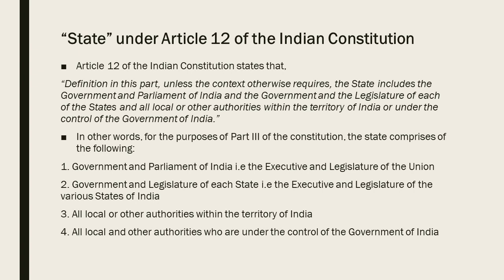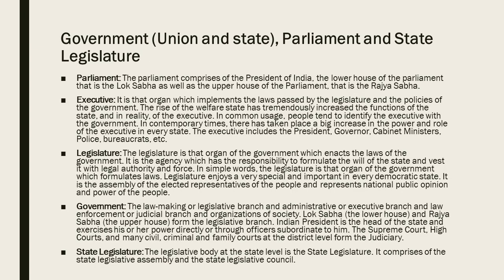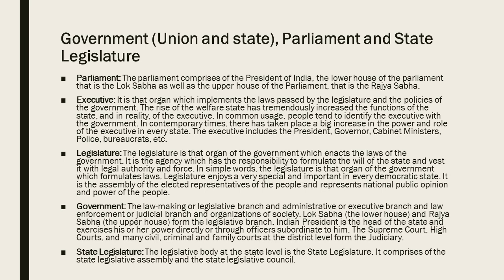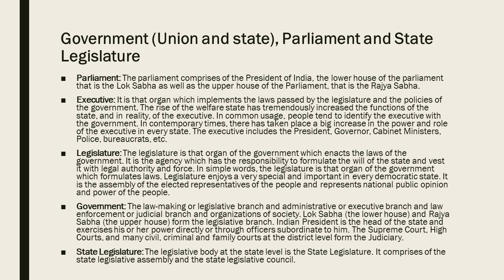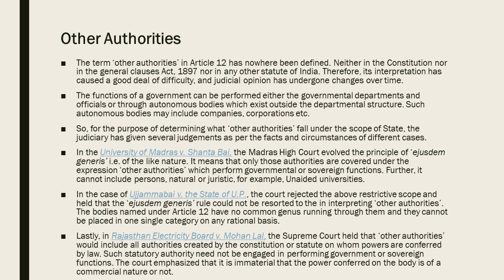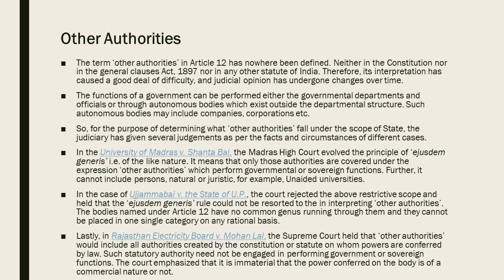Basics of Indian Constitution - Definition of State